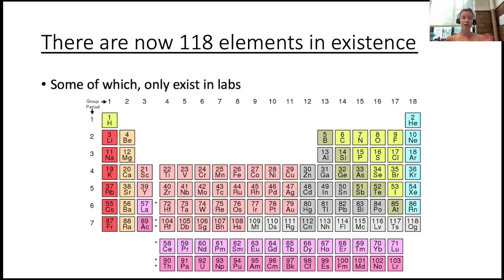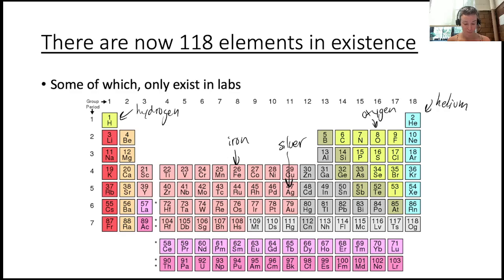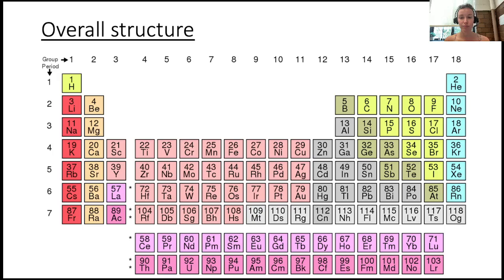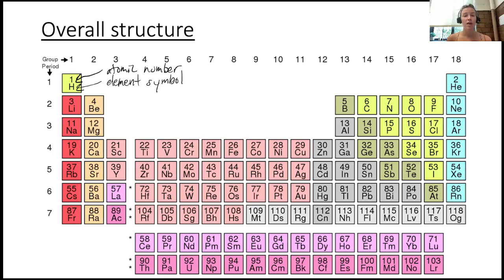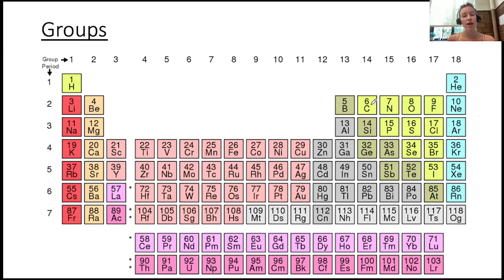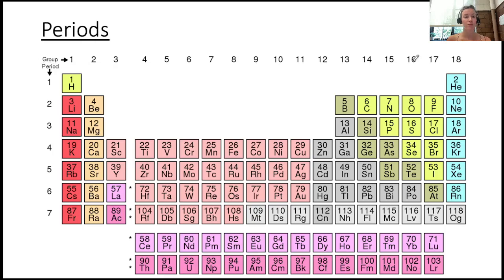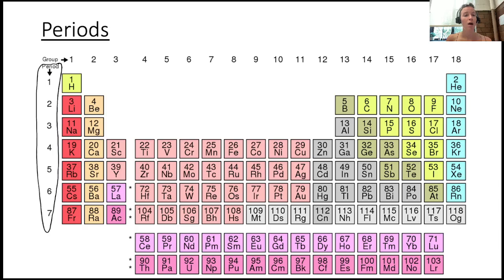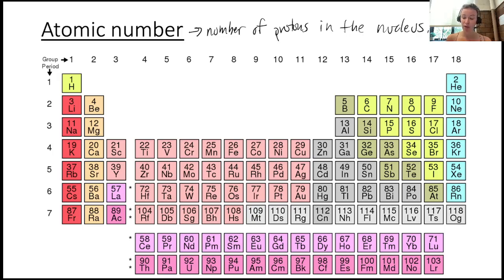Periodic Table 2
Video 2 of Periodic Table Lecture